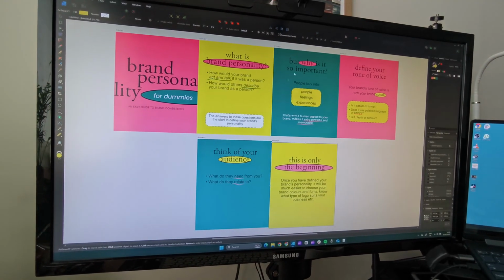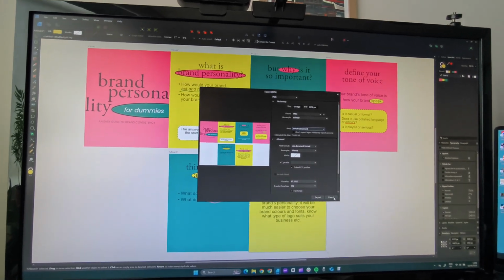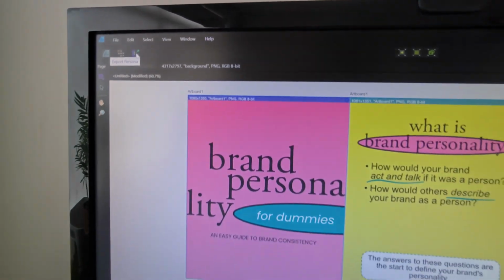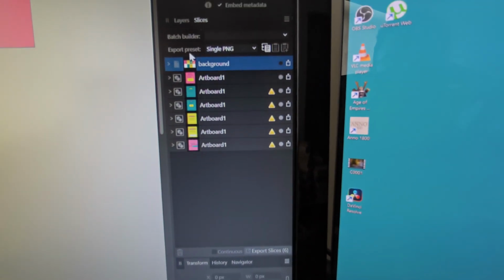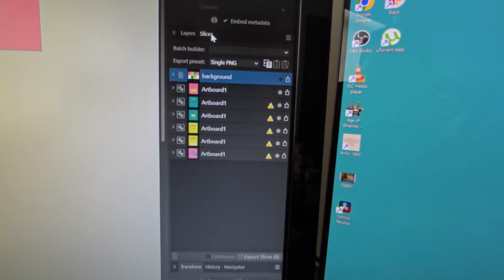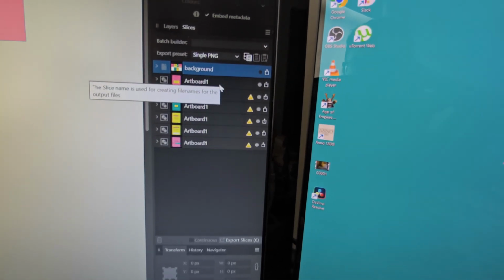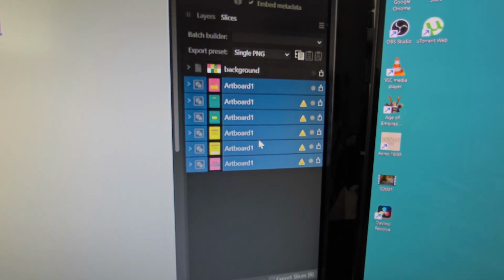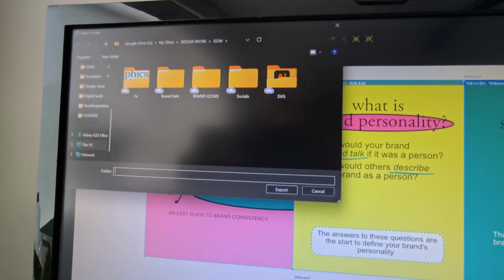How to export multiple artboards in Affinity Designer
I looked everywhere and couldn't find the export option. After a few minutes of research I figured it out and wanted to share with you in case you are also struggling to find out how to export multiple art boards in Affinity Designer

My favourite products I swear by:
My Lenovo 2 in 1 designer laptop
My display tablet
My mouse

*some links above are affiliate links which means that even though it does not affect how much you are paying for them, I might receive some small commission if you purchase through the links above. Thank you in advance